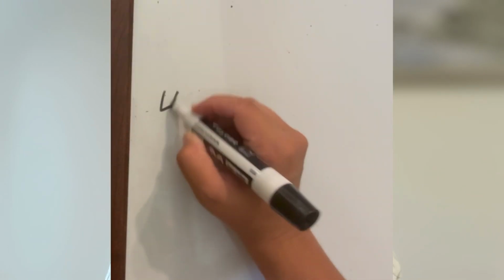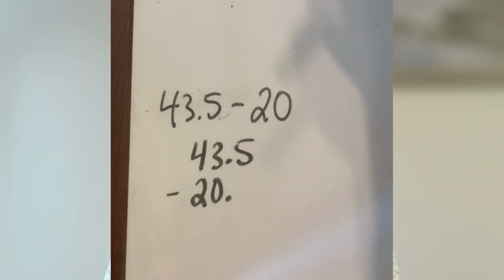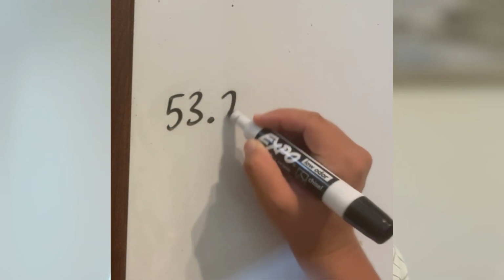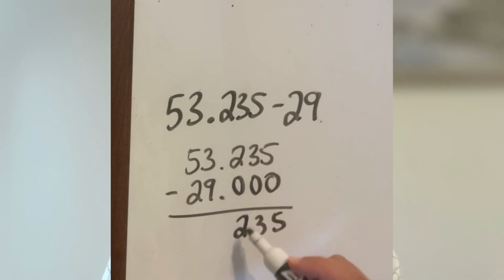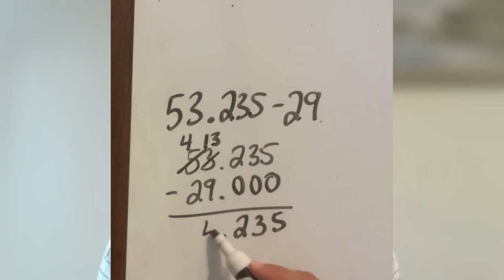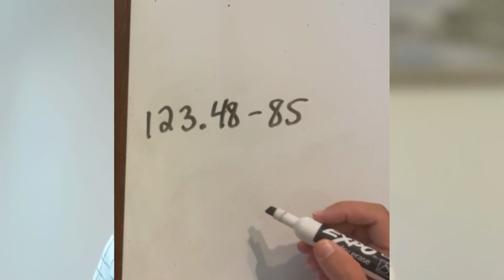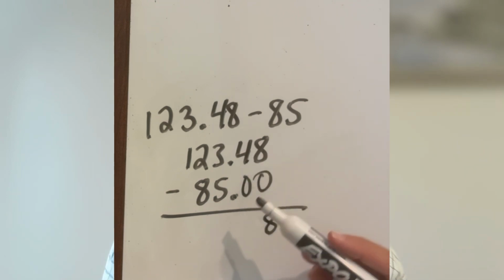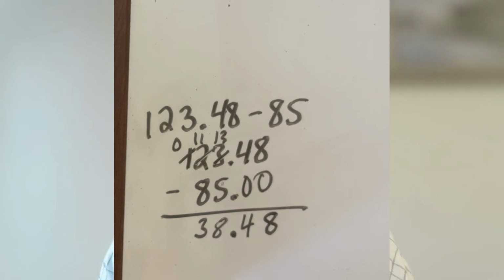Subtract decimals from whole numbers | with Math Tutor For You 2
This math tutorial goes through how to subtract decimals from whole numbers. It walks through some of the pitfalls to avoid and practice problems.